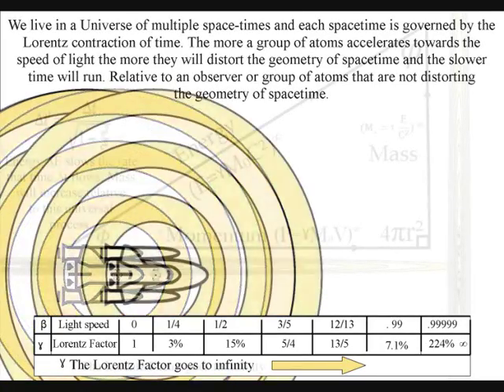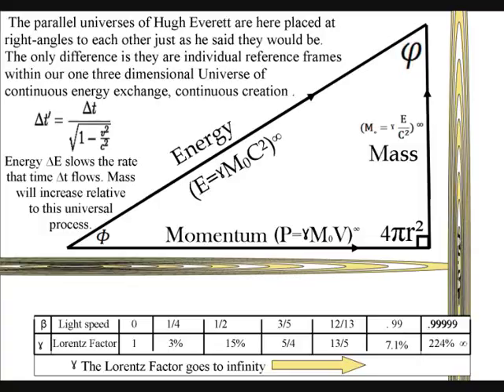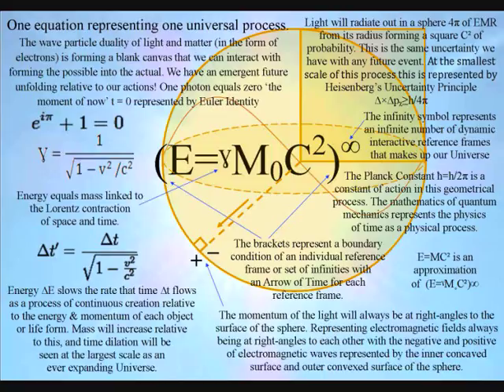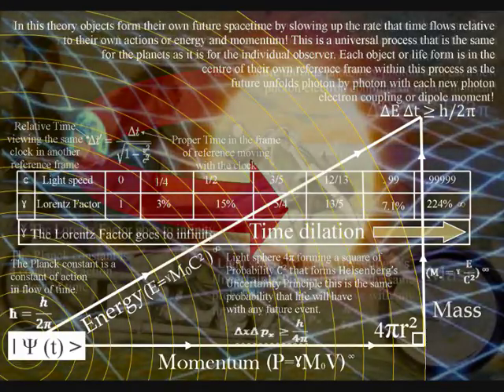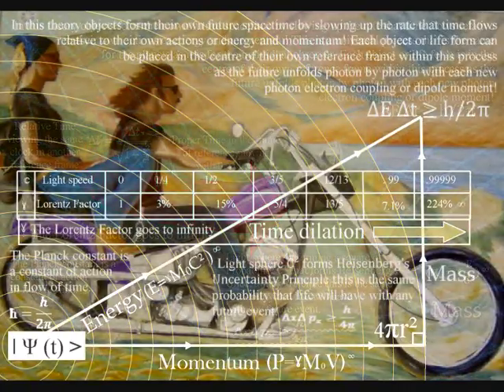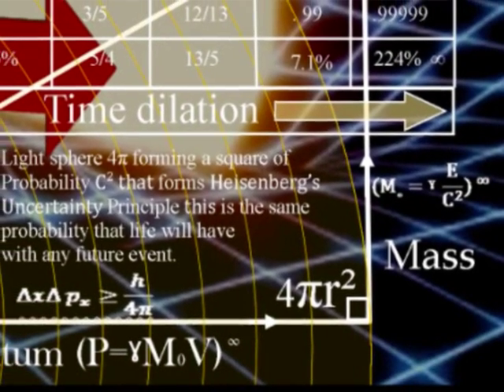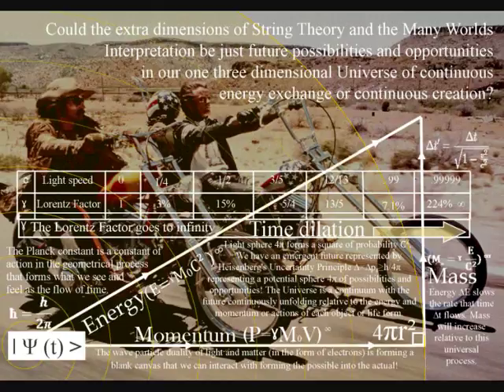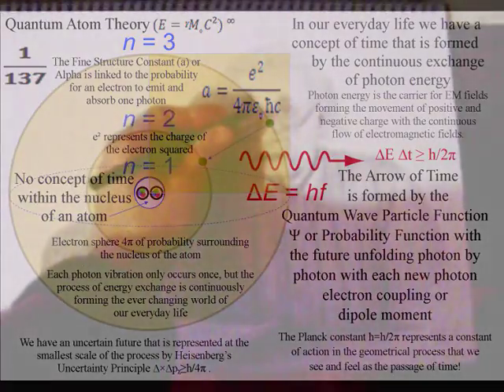Animation of Time Dilation relative to Energy, Mass and Momentum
This is an Animation of Time Dilation relative to Energy, Mass and Momentum. When an object accelerates it will slow the rate that time flows as a process of continuous energy exchange relative to the energy of the acceleration. Mass will increase relative to this process and the object will remain in the centre of its own created reference frame as a process of continuous creation.  This animation explains a geometrical process with Energy, mass and momentum all playing a part forming the time dilation of Einstein’s Relativity. In this theory the time dilation is formed by a process of continuous energy exchange or continuous creation. The Universe is a continuum and we see this continuous creation as time dilation. At the smallest scale of this process the future is unfolding relative to photon energy with an emergent uncertain future that is represented by Heisenberg's Uncertainty Principle ∆×∆pᵪ≥h/4π with the Planck constant ħ=h/2π being a geometrical constant of action in the dynamics of space and time!